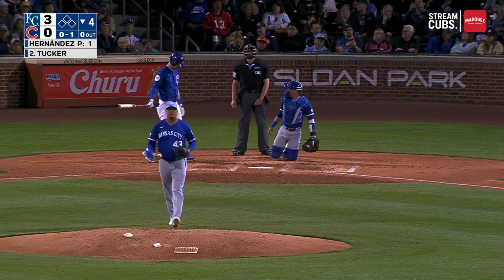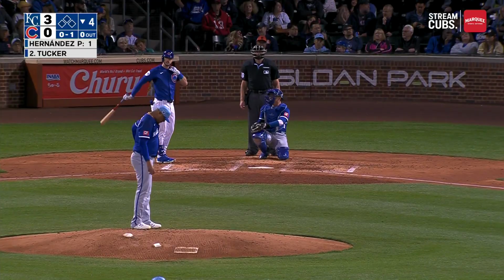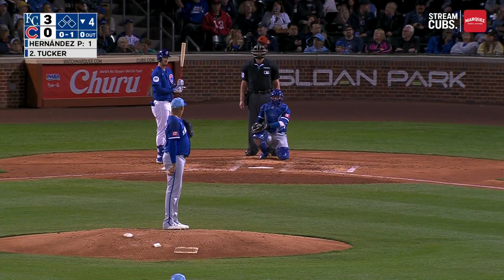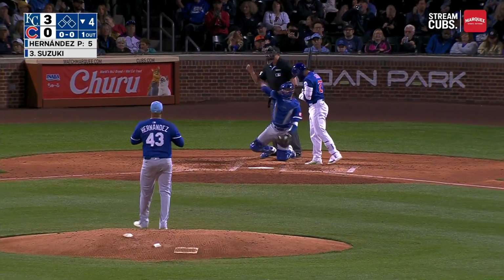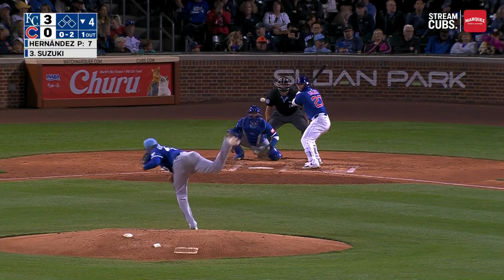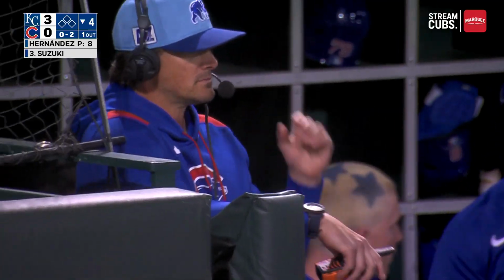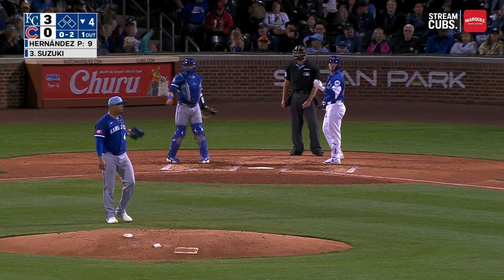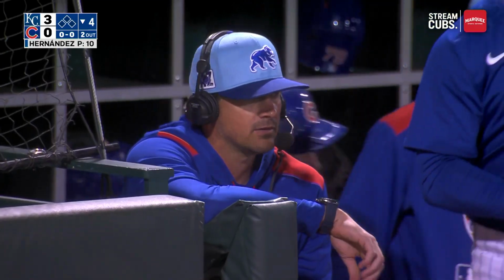Tommy Hottovy saw real positives from Cubs pitcher Ben Brown's outing l Marquee Sports Network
Chicago Cubs pitching coach Tommy Hottovy jumped on the March 6 Marquee Sports Network broadcast at Sloan Park to talk about Ben Brown's outing, how the pitching staff is handling the workload before the 2025 MLB Tokyo Series against the Los Angeles Dodgers and much more.

The official YouTube page of Marquee Sports Network, home to the best Chicago Cubs, Chicago Bears, Chicago Sky, Chicago Stars FC, and local college and high school sports coverage.